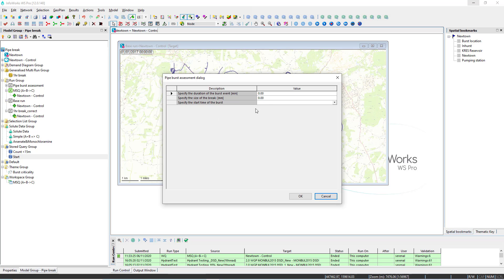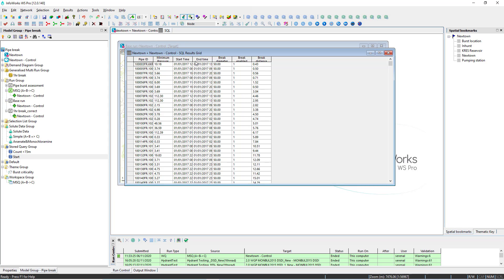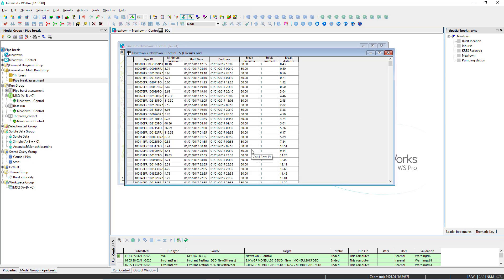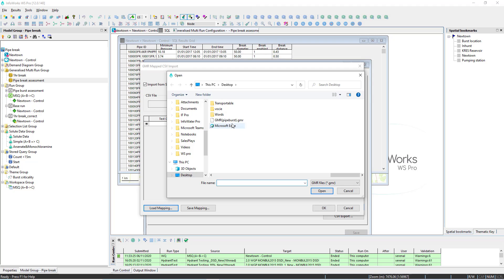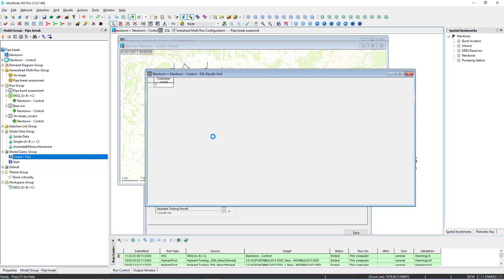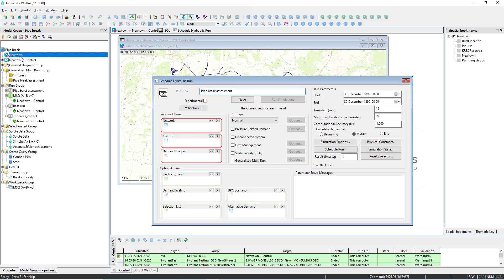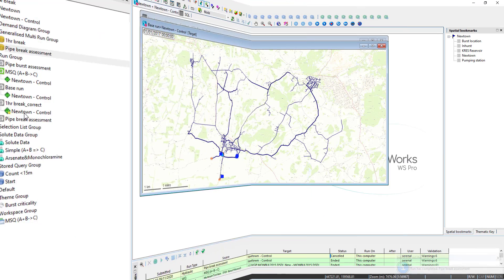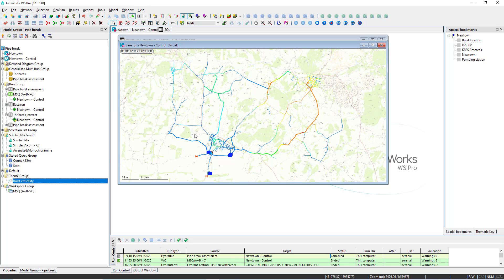Pipe Burst Criticality Assessments in InfoWorks WS Pro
The impact of a pipe burst will vary depending on the burst size, duration, location, time of the day, and many other parameters. Knowing which are the most critical pipes in the network with regards to burst events, facilitates the planning of the maintenance activity, allowing for adequate resources allocation for critical assets.